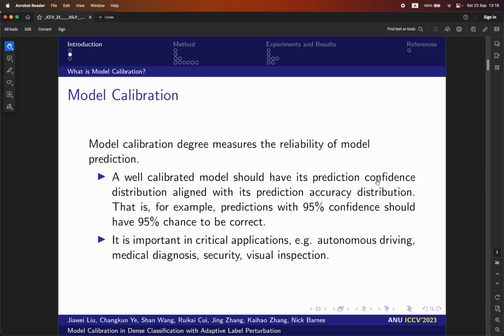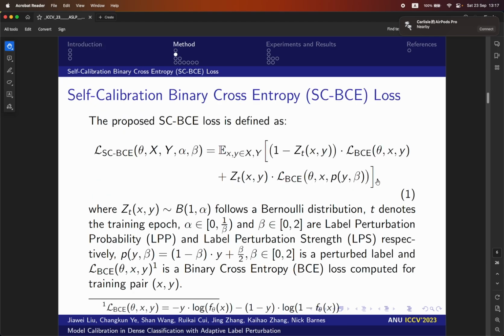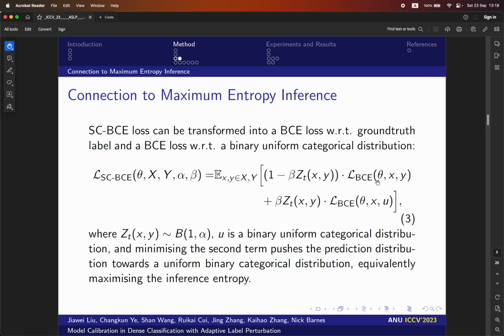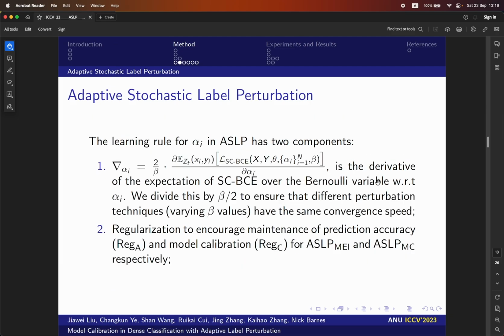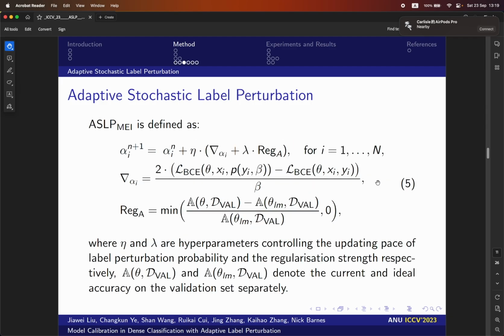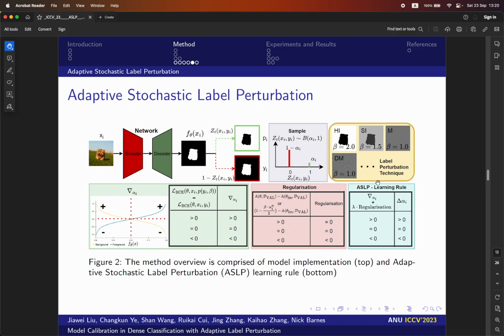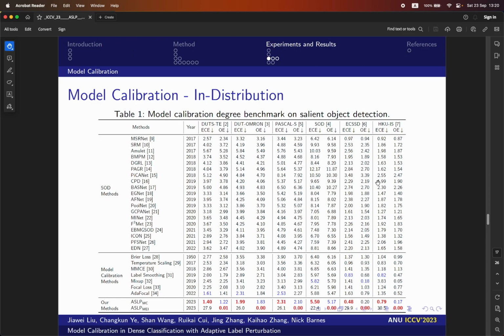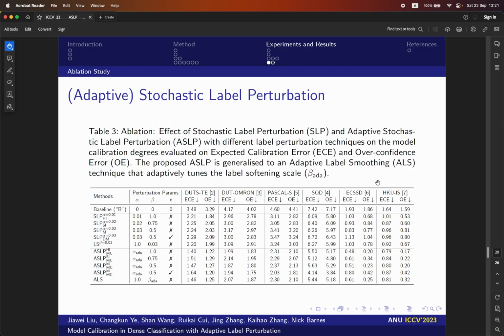Model Calibration in Dense Classification with Adaptive Label Perturbation